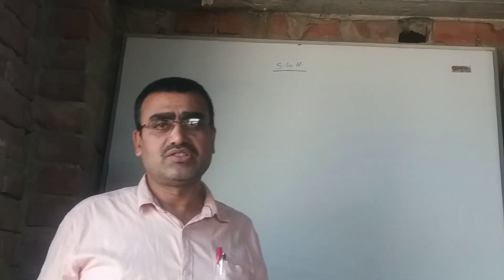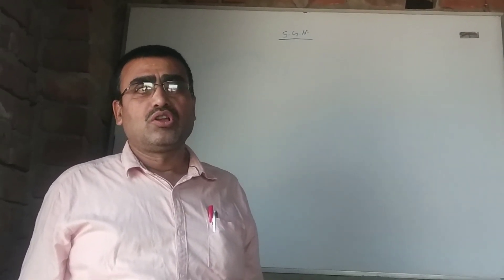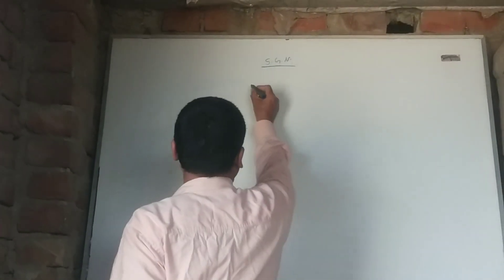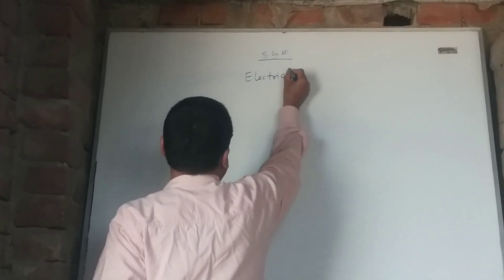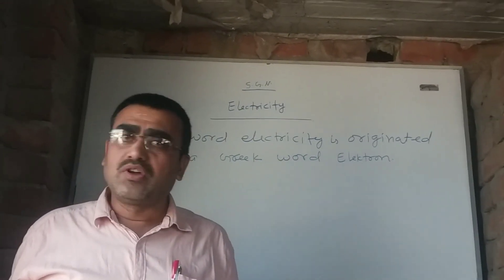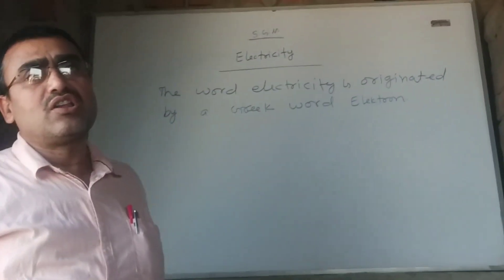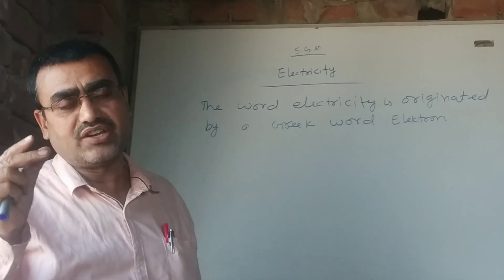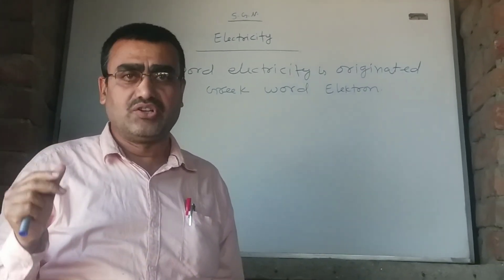Explanation of electricity for class-10th. (Part-1st) Physics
By:- Ranjan sir